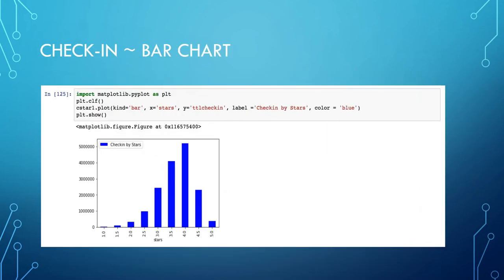Yelp Dataset Project